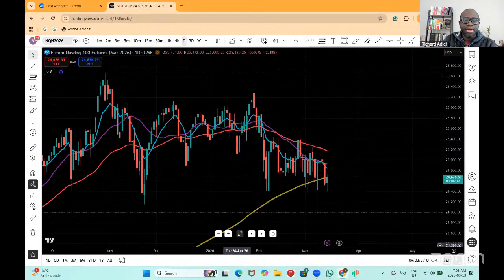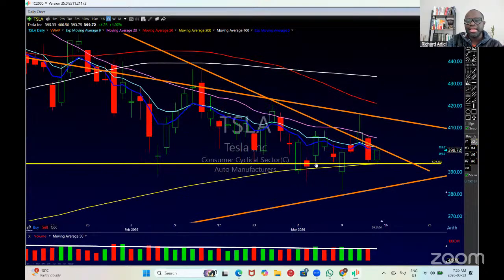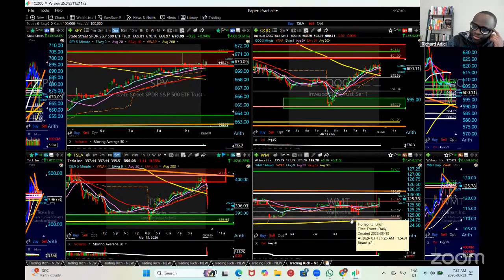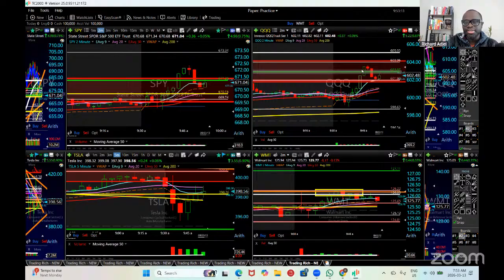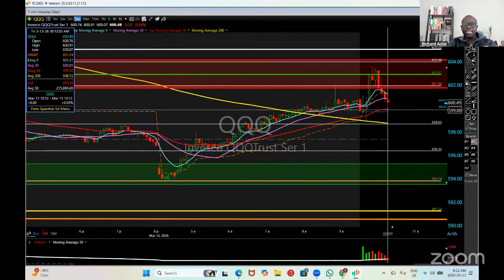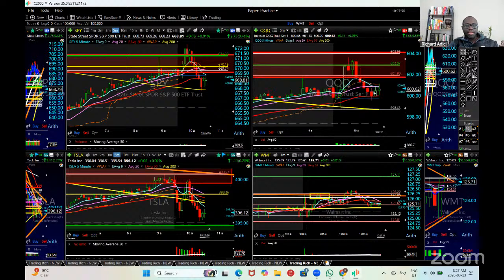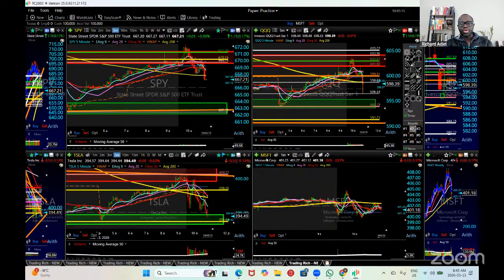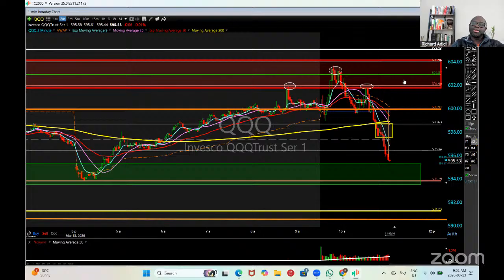Live Options & Futures Trading